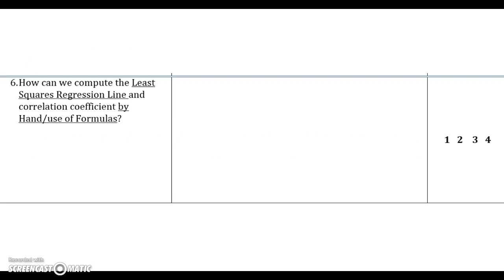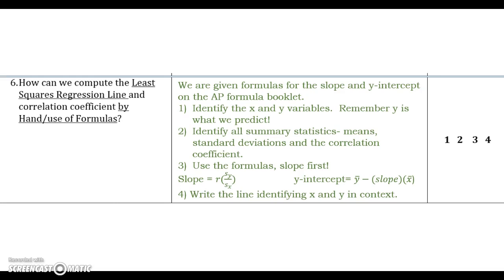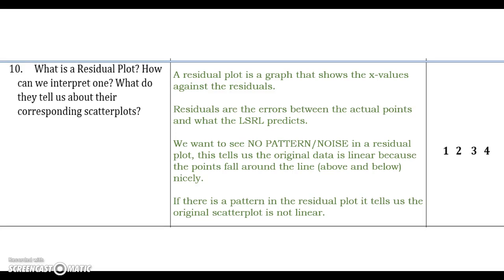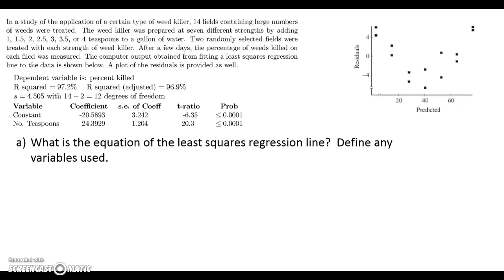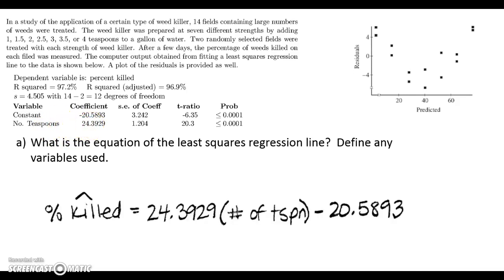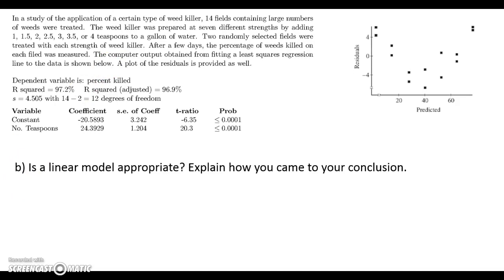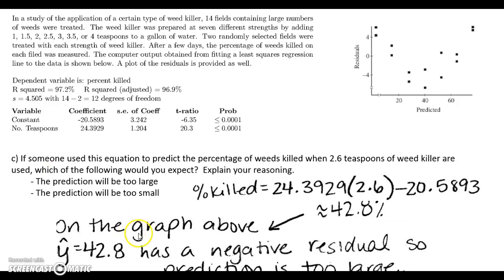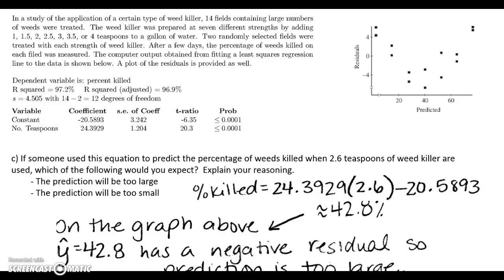4-7 AP Stat Residuals